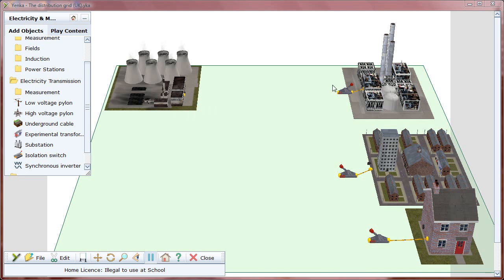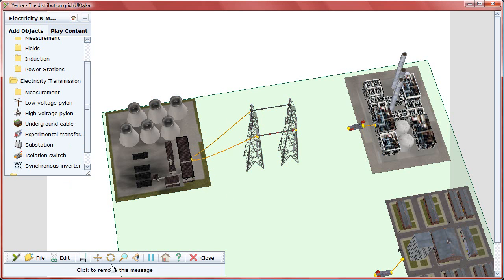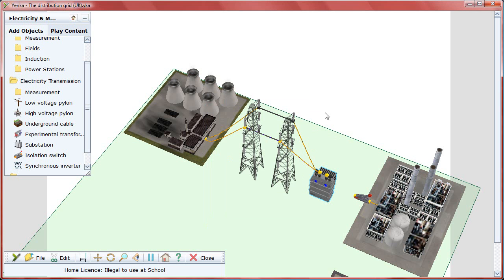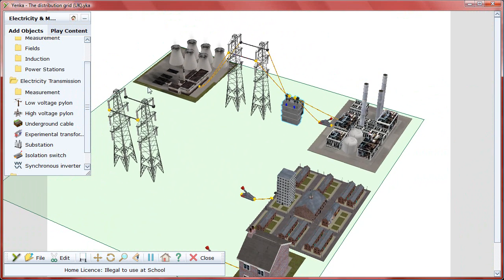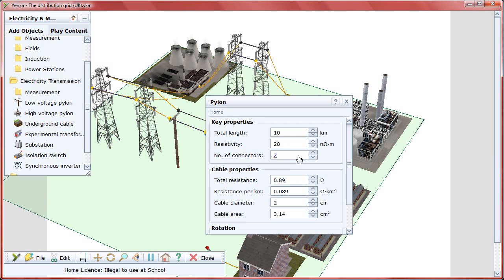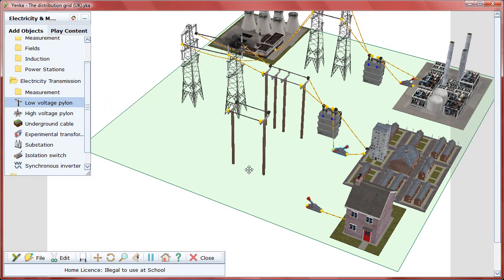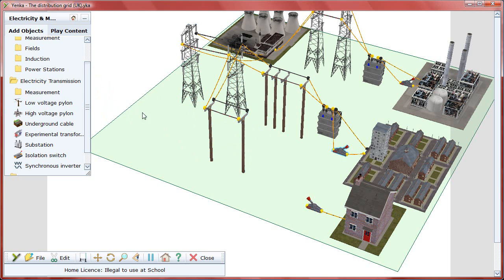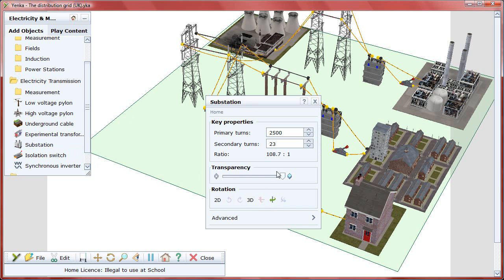Yenka - Wiring the National Grid